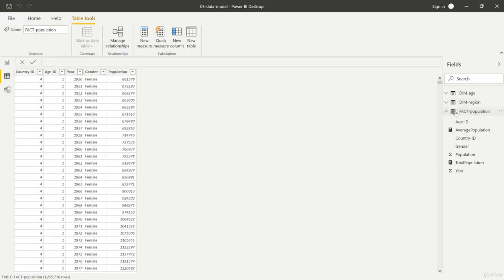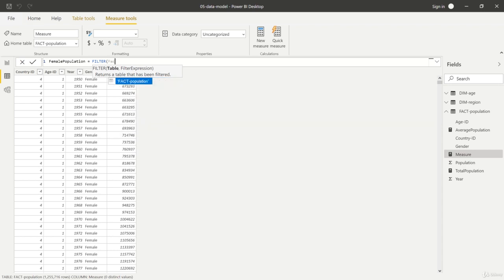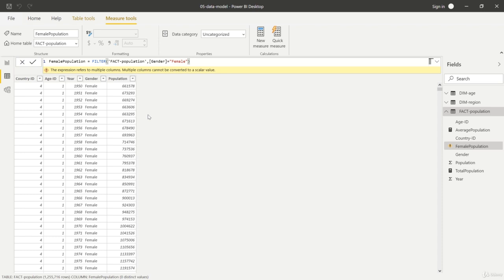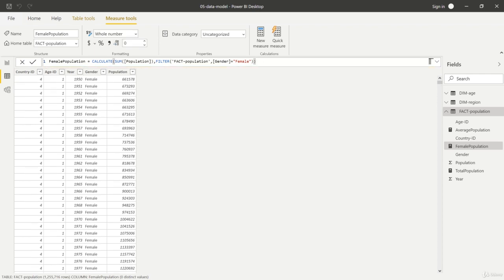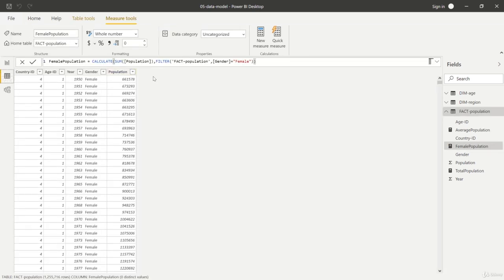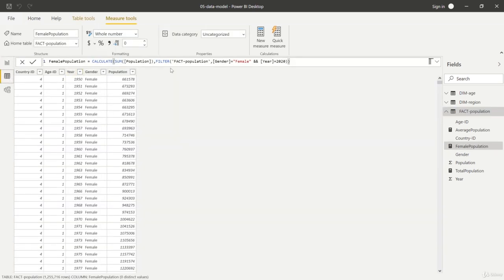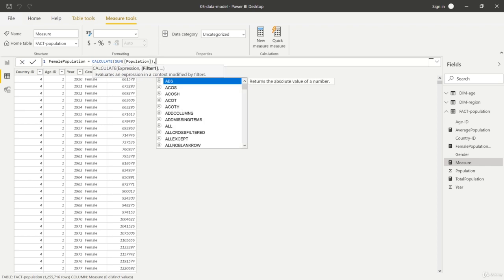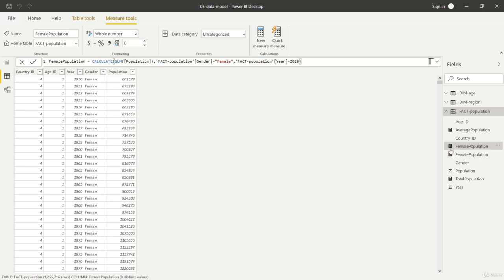Power BI - Applying CALCULATE & FILTER in Measures